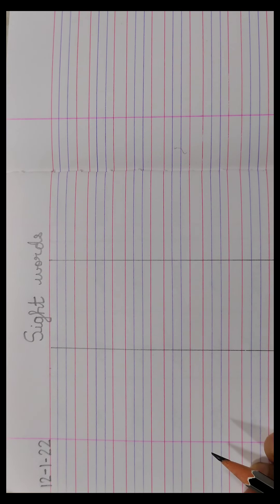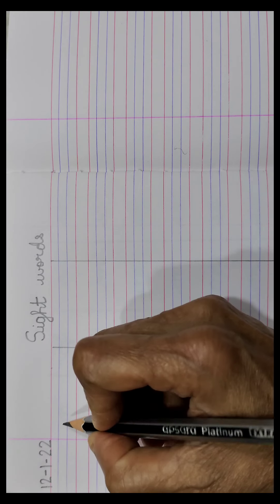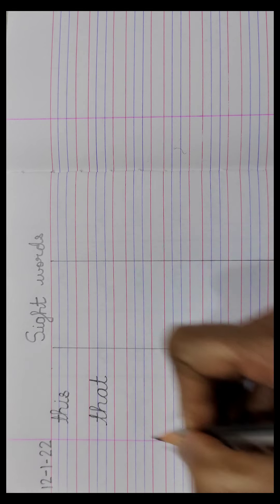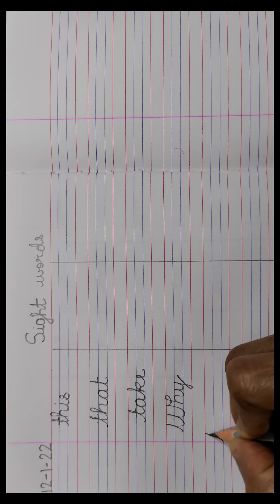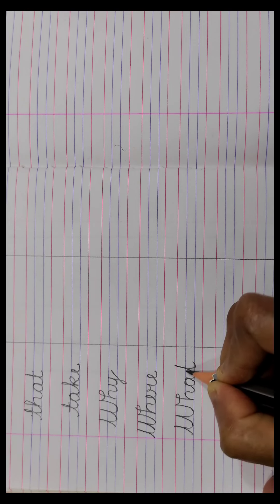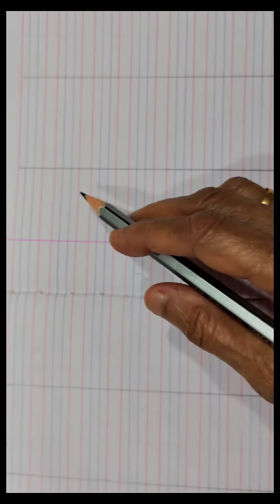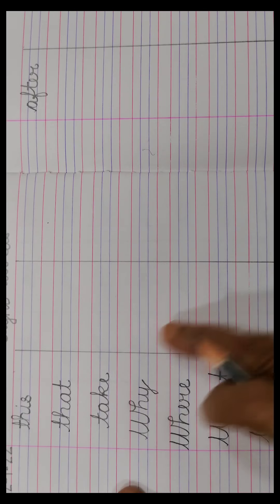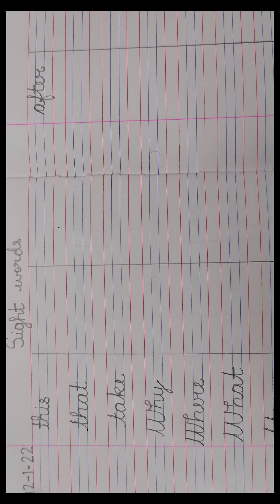Sr kg..Writing Sight words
Josabelle Pre-primary School